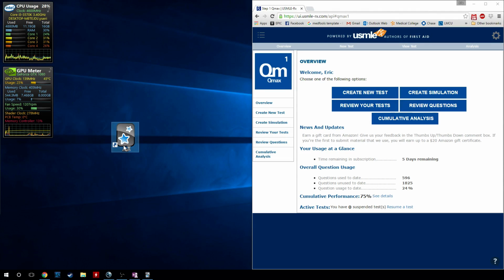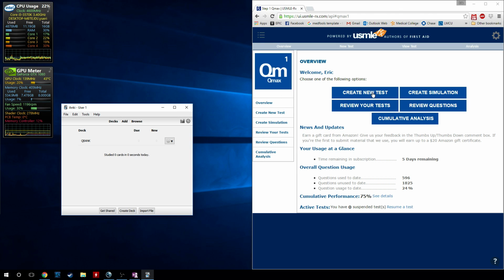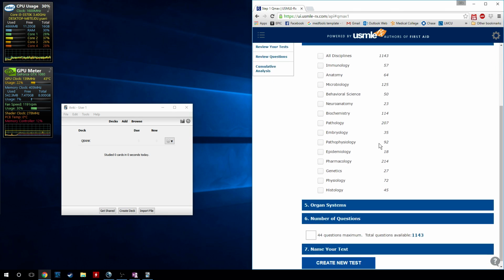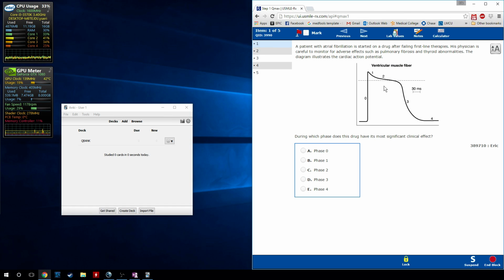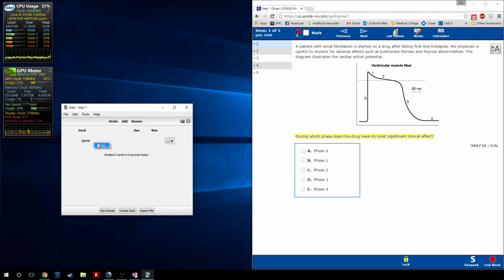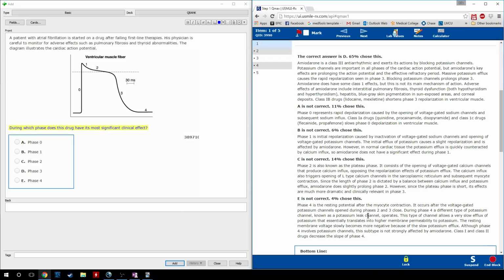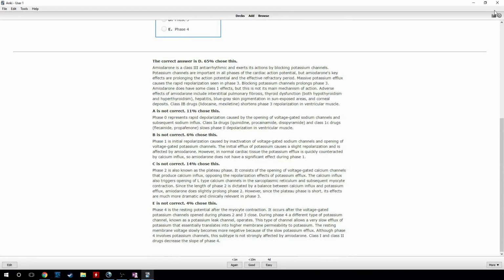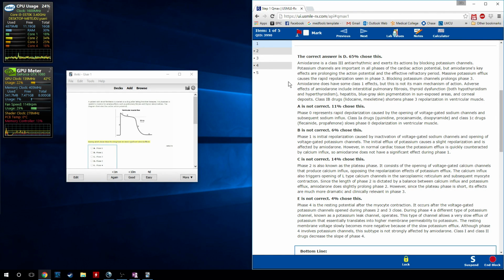Eric's M2 Tech Tip 1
Just a study strategy I used for m2 year!